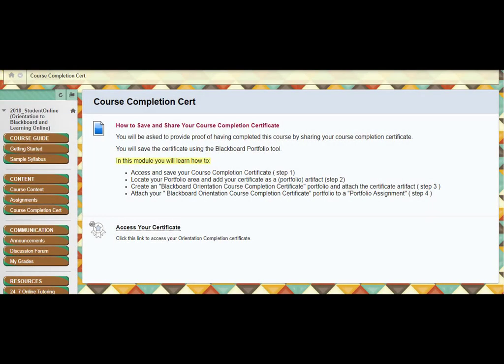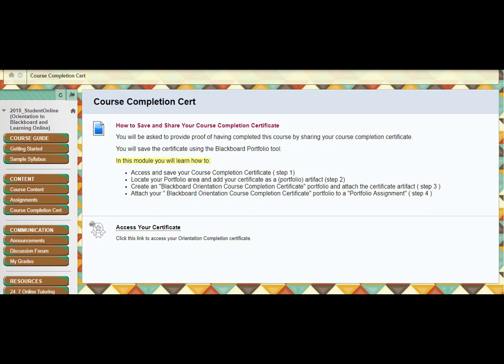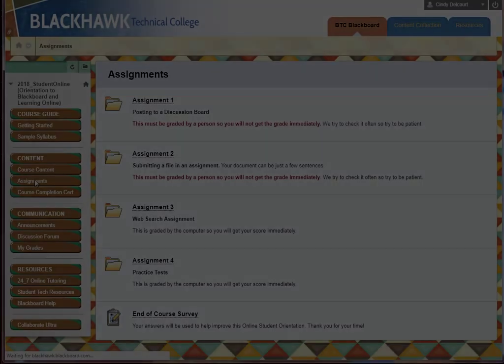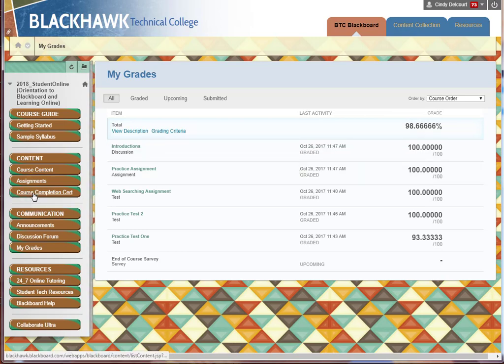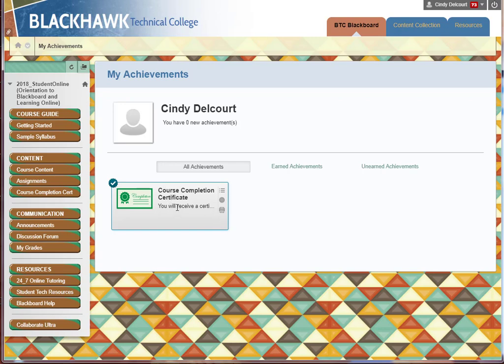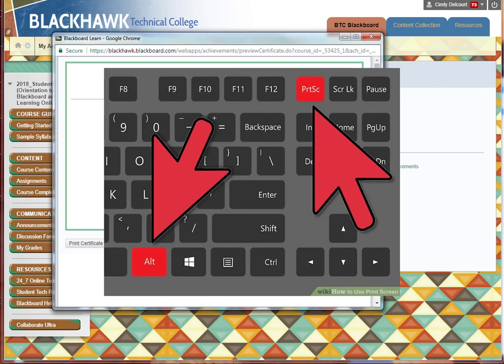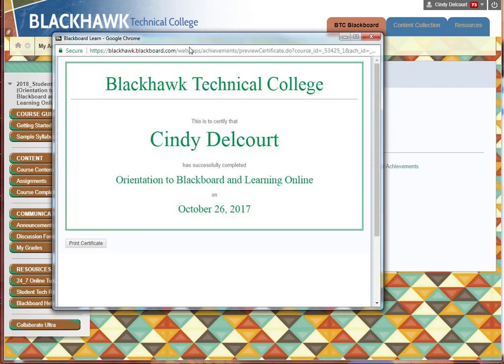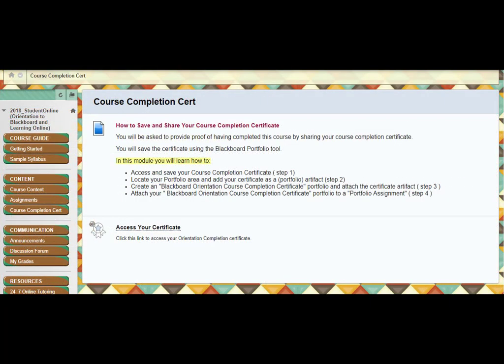Course Completion Certificate - Step 1 of 4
In this video you will learn how to save your course completion certificate (earned in the Orientation to Blackboard and Learning Online course) in a Word document.